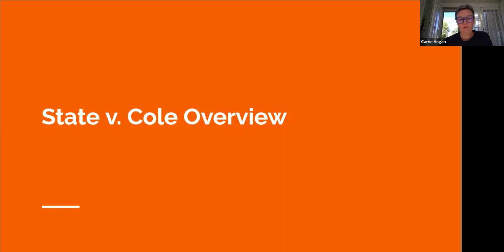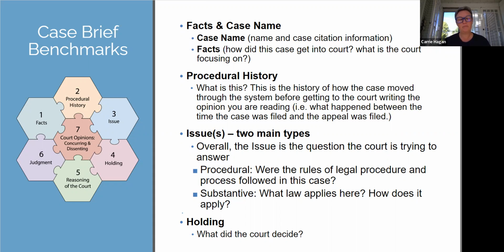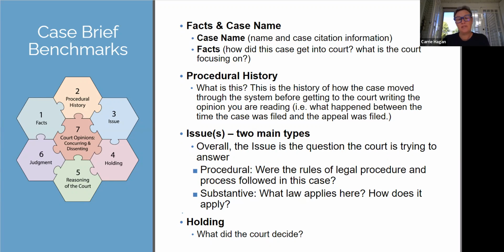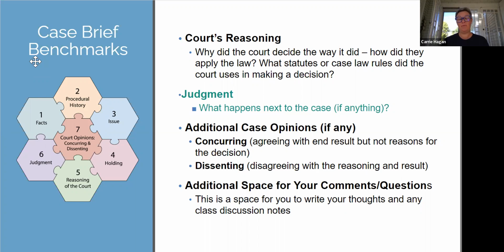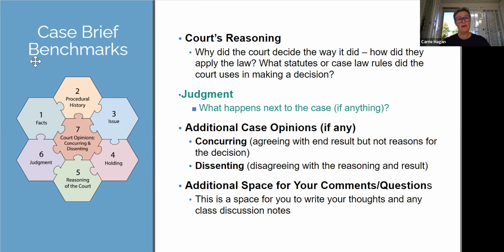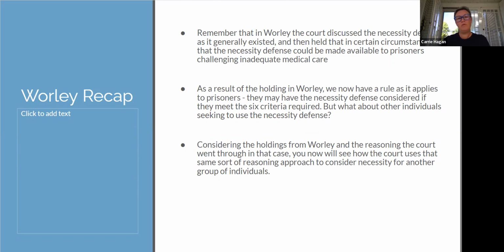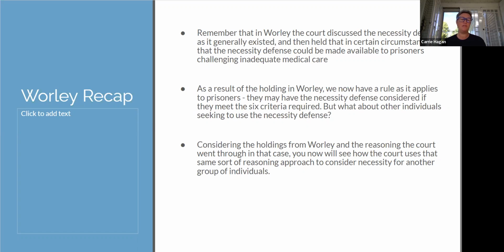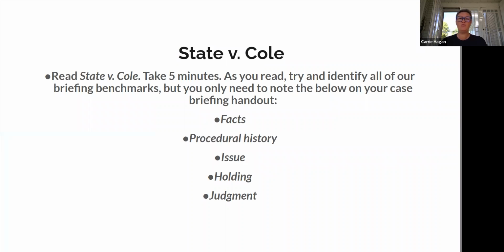Orientation Overview of State v. Cole